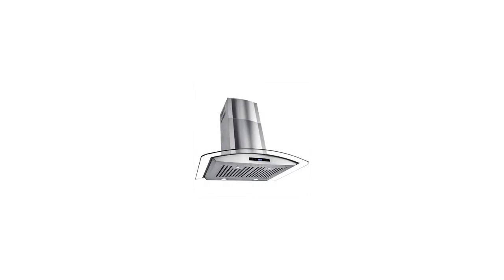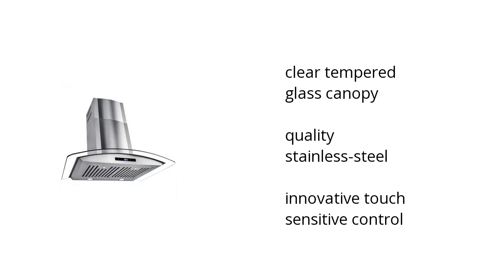AKDY 30 In. Wall Mount Range Hood 760 CFM - Awr68As30 Features Video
Learn about the AKDY 30 In. Wall Mount Range Hood 760 CFM - Awr68As30

Here's what you need to know about the AKDY 30 In. Wall Mount Range Hood 760 CFM on sale at Sam's Club:

• clear tempered glass canopy
• quality stainless-steel
• innovative touch sensitive control

Wanna see more?